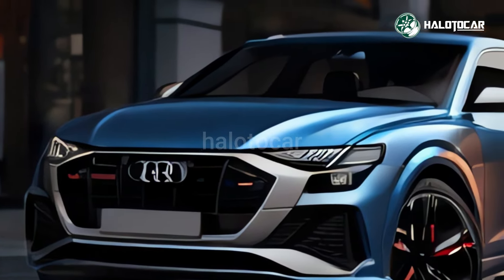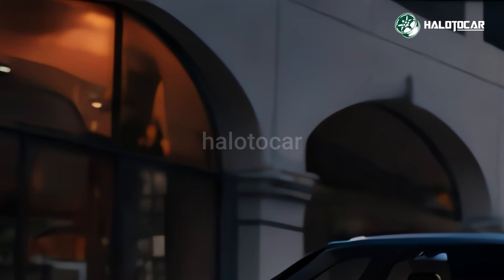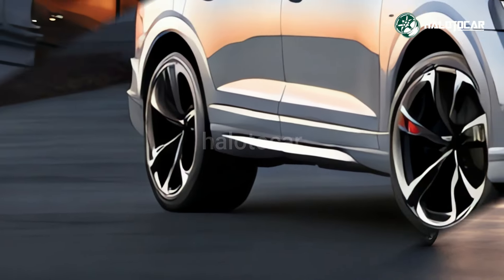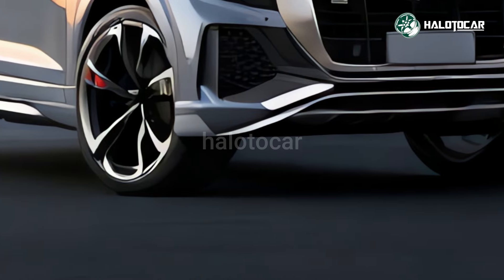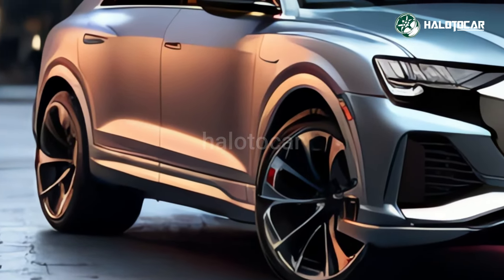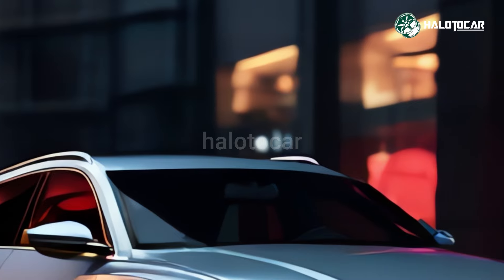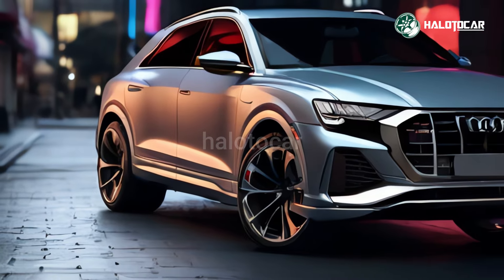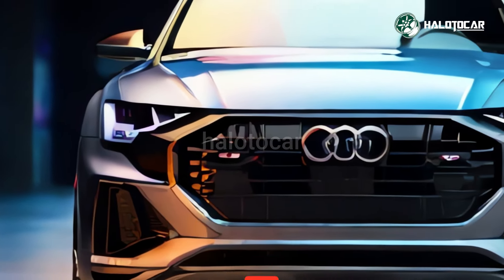2025 Audi Q8 Facelift Performance Dive!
2025 Audi Q8 Facelift Performance Dive!

Meet the all-new Audi Q8 SUV for 2024. Keep in mind that this vehicle offers huge SUV owners the choice of an internal combustion engine, rather than a battery pack, as is the case with the Q8 e-tron, the brand's rebranded electric SUV. This still encompasses the diesel that we have here, which is unusual for new autos.

Minor cosmetic changes, technical upgrades, and an updated trim structure were all part of the most recent update cycle for the range. Although the Q8's new appearance isn't particularly groundbreaking, it remains one of the more unified-looking coupe SUVs on the market, competing with models like the X6 and GLE Coupe from BMW and Mercedes.

There is a fresh take on Audi's four-ring emblem and three new paint colors—Sakhir Gold, Ascari Blue, and Chilli Red. In this case, the dark grey finish gives the impression that the emblem has come loose.

On the inside, there has been little modification to the clever and attractively constructed (if little clinical) cabin. An expansion of the infotainment system's compatible applications has improved its functionality, granting access to services like Amazon Music and Spotify. Now, the car's safety aid systems are better integrated into the Virtual Cockpit digital driver's display, which shows information on lane change warnings and other road users ahead of the driver.

The UK roads were graced with the testing of the limited-run Launch Edition spec vehicle. Although it shares many components with the S line trim, a slew of optional upgrades drive up the price to £10,600. The outside style package and door mirrors are black, the new OLED taillights are eye-catching, and the inside features matte brushed aluminium trim, multi-color ambient lighting, and a flat-bottomed steering wheel. Meanwhile, the exterior features distinctive 22-inch alloy wheels. There is a 605-liter trunk and acres of legroom in the enormous interior.

When travelling at moderate speeds, the large wheels create a little wiggle on most road surfaces. The fact that the Q8 rides so comfortably makes it stand out, yet it's never unpleasant. The setup is harsher than the mechanically comparable Q7, but the overall effect is always pleasant unless you turn the air suspension into Dynamic mode.

Performance is superb when you get past your first lethargy and that big body starts moving. From zero to sixty-two miles per hour in 6.1 seconds, the Q8 is propelled by a powerful and constant rush of acceleration. Even at highway speeds, it makes good use of its low-down torque, so the eight-speed automatic transmission seldom needs to shift down.

As is typical, mild hybrid tech is included. This facilitates nearly instantaneous engine starting and stopping as well as the V6's shutdown when coasting at speeds between 34 and 99 mph for fuel savings. Getting 30mpg in town will still be difficult due to its weight, but it will achieve roughly 10mpg more when cruising on the highway. With no longer being a plug-in hybrid option, this powertrain will be the most cost-effective, leaving just the 55 TFSI petrol with 335 horsepower and the SQ8 powered by a V8 engine.